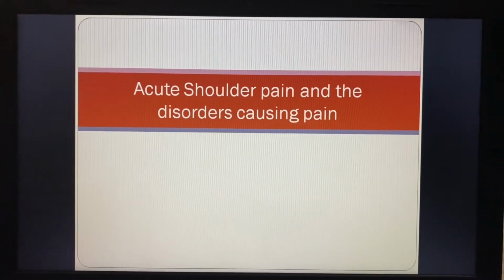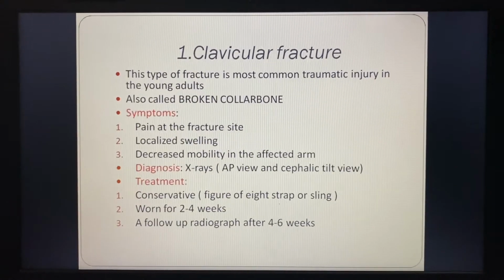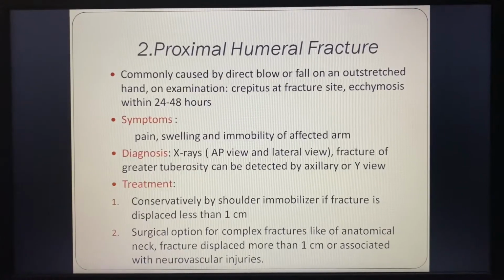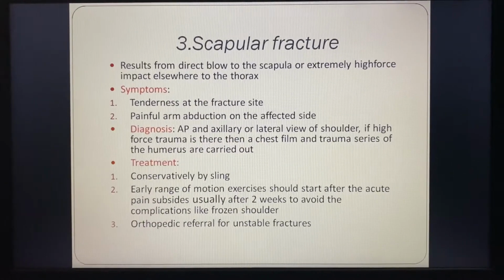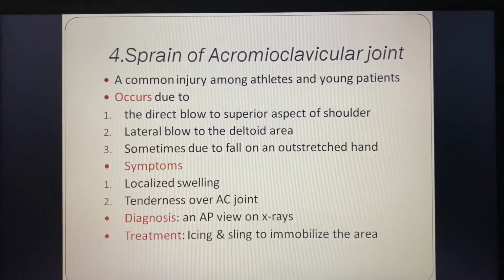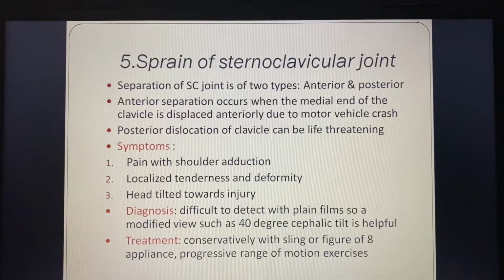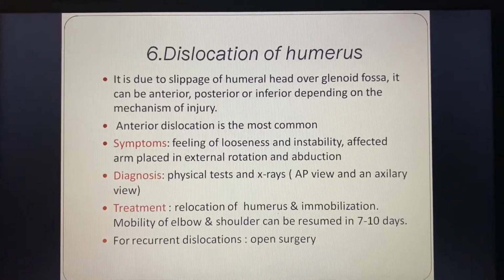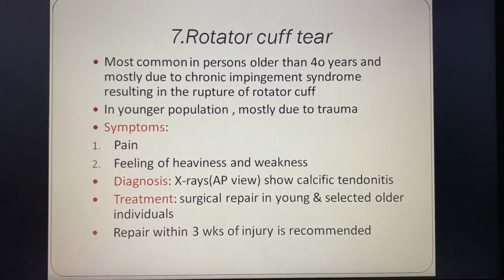Acute Shoulder Disorders